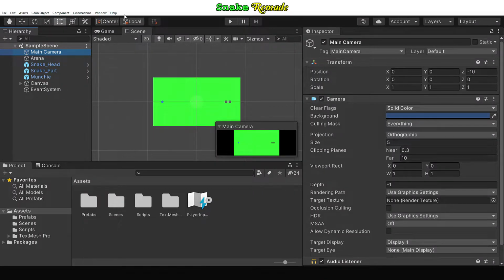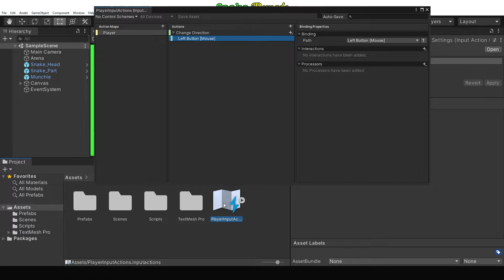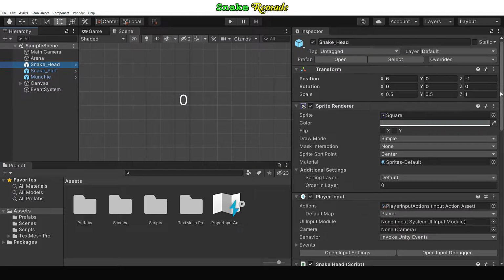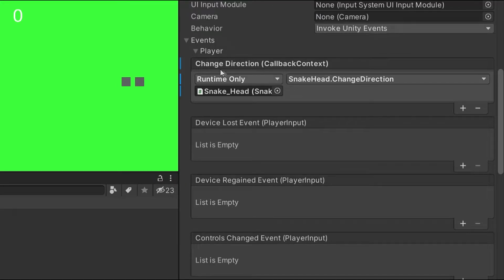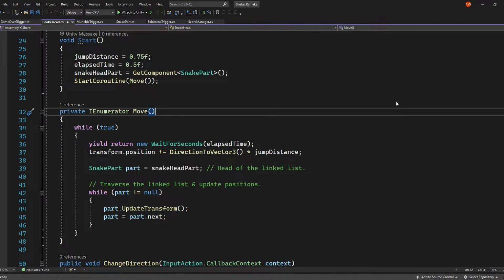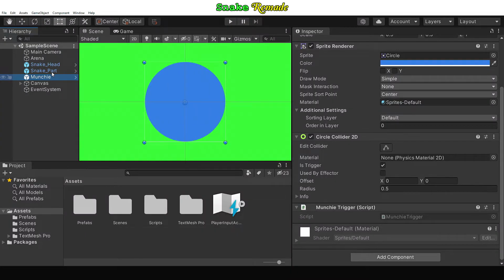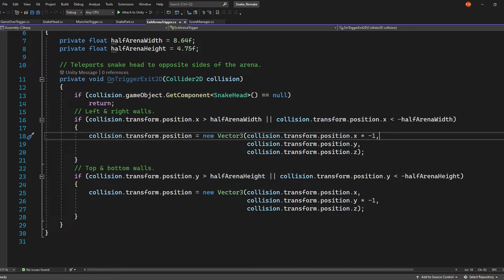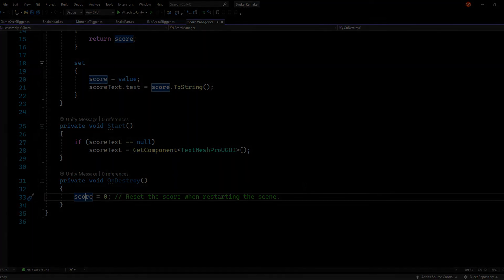'Snake' Remade in Unity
A quick tutorial on creating Snake in Unity.

Chapters
Intro - 00:00
Setup Scene - 00:16
Input Actions Package - 01:26
Directing the Snake - 02:44
Moving the Snake - 04:00
Connecting the Snake Parts - 04:33
Adding new Parts to the Snake - 05:43
Munchie Trigger - 06:22
Exit Arena Trigger - 07:15
Game over Trigger - 07:43
Score Manager - 08:26
Outro - 08:52

Only Invalid Apps
iOS